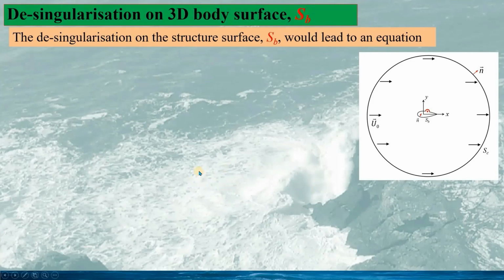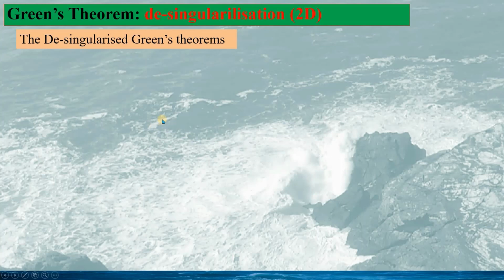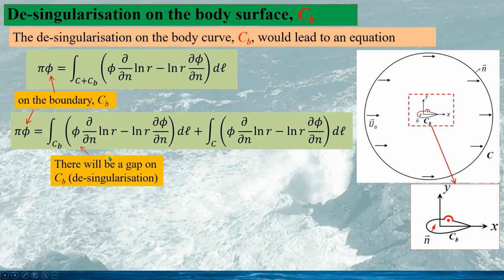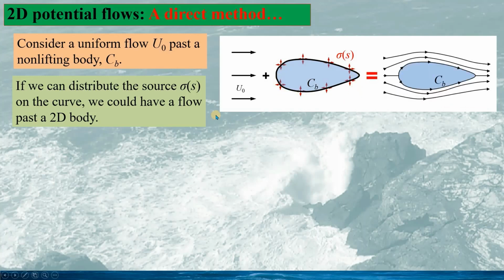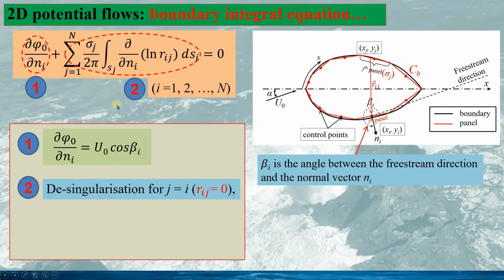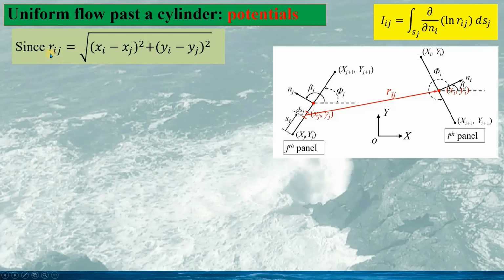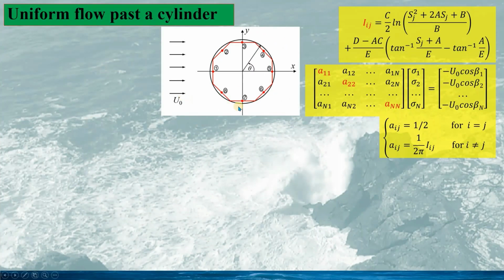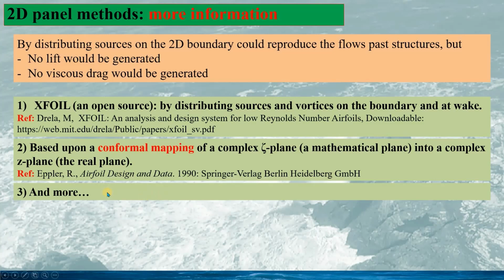Panel method for potential flows, Part 3: boundary integral equation for 2D flows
Playlist: Fluids made easy: 06- Fundamentals of potential flow theory

You may have noticed that in most textbooks, only 3D potential flows would be dealt with the Green's theorem, while there is no such method introduced for 2D potential flows. In fact, this is a rare situation for fluid dynamics: to obtain the boundary integral equation for 2D flows is much more complicated than for 3D flows. More specifically, we can not obtain the boundary integral equation in a similar manner as in 3D flows, where in 3D flows, the beautiful mathematical derivations would lead to the boundary integral equations, while in 2D flows, the boundary integral equation is more built on the physical understandings of the problem, and the mathematical derivations is not so strict as that in 3D flows. This is why no books talking about the mathematical derivations in 2D flow.
In this talk, a comparison would be made for such boundary integral equations for 3D and 2D flows, and we have shown why we can not use such mathematical derivation to obtain the boundary integral equation for 2D flows. and following the famous test book, Anderson's 'Fundamentals of Aerodynamics', the 2D panel method for potential flows can be established, and a simple example of a uniform flow past a cylinder shows the 2D panel method could predict the pressure coefficient correctly, even using merely 8 panels for the cylinder.
In this talk, following contents are included:
1) A brief introduction of 3D boundary integral equation
2) Differences of the boundary integral equations for 2D and 3D flows
3) 2D potential flows: a direct panel method
4) 2D panel method: boundary integral equation
5) 2D panel method: an example - uniform flow past a circle